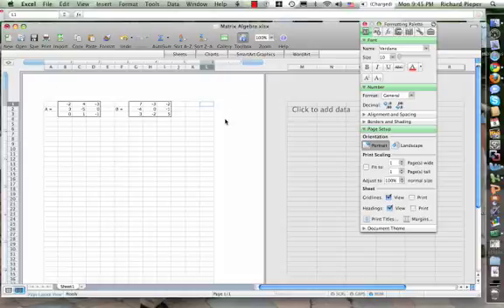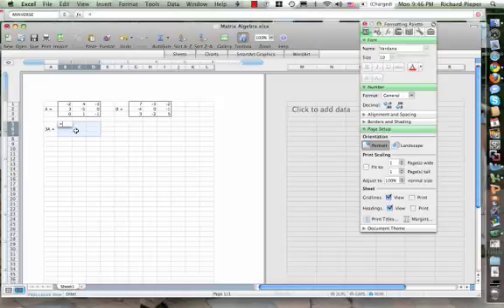Scalar Multiplication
How to use Excel spreadsheet to do scalar multiplication on a matrix